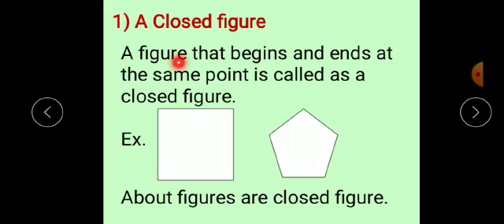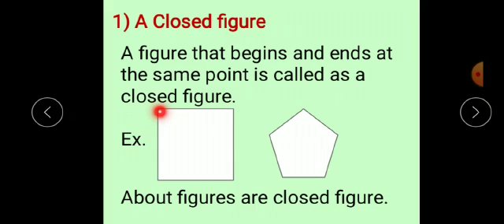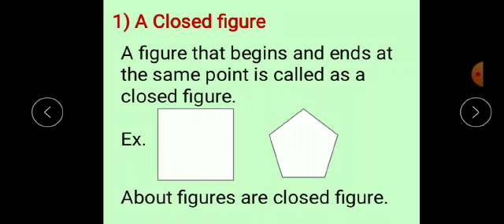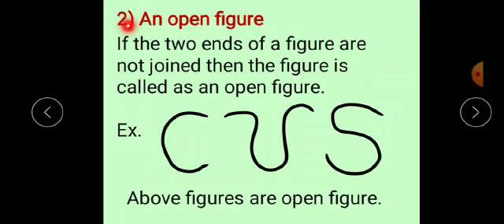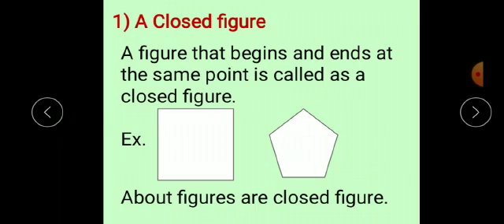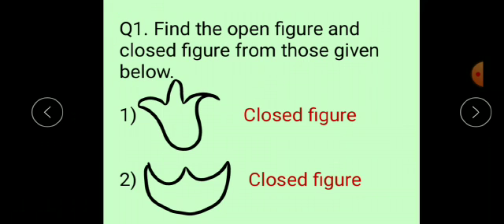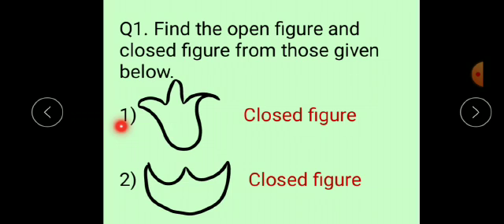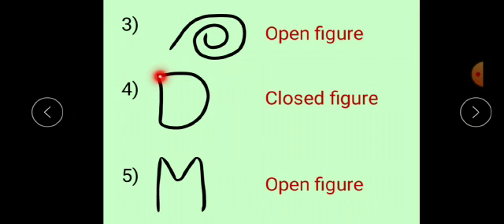maths Std 3rd 7 Dec